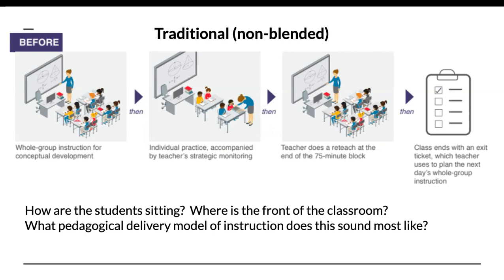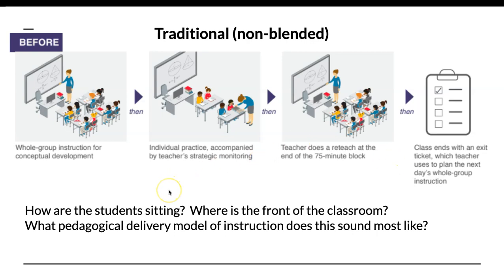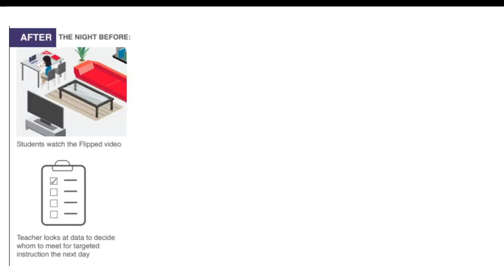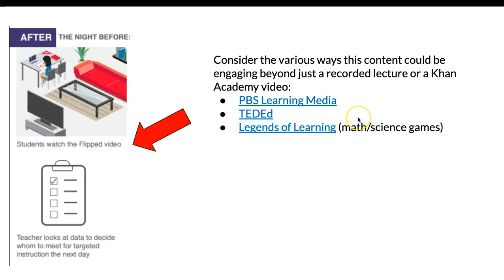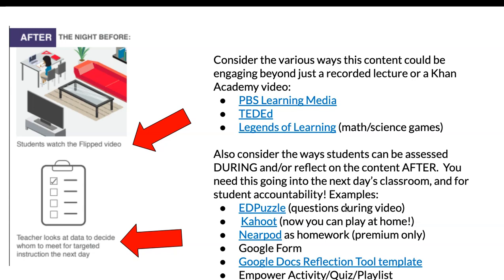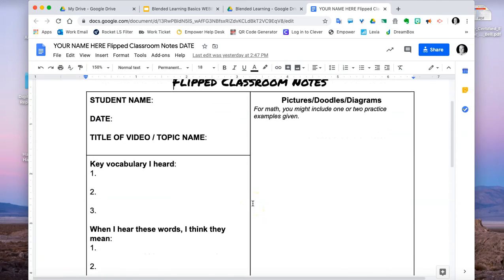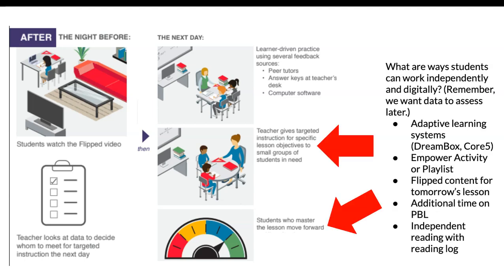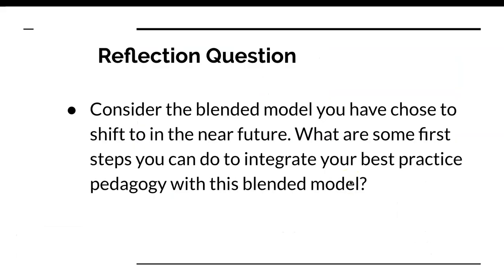Blended Learning Basics #3: From Blended Learning Theory to Practice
Video 3 of 5.  How do you incorporate and integrate one of the blended learning models (discussed in video #2) with your existing classroom best practice pedagogy?  This video walks through an example.